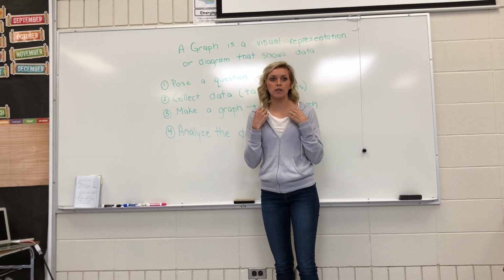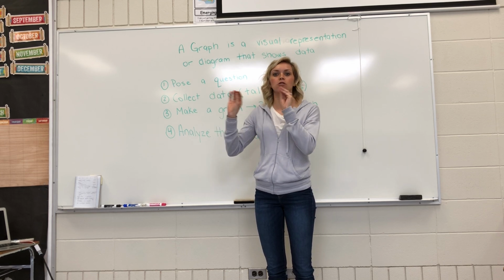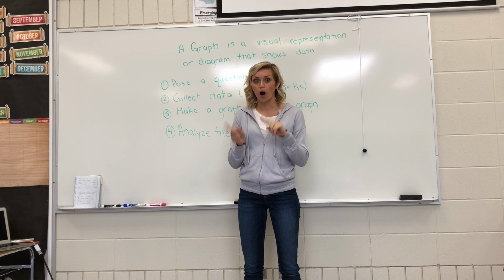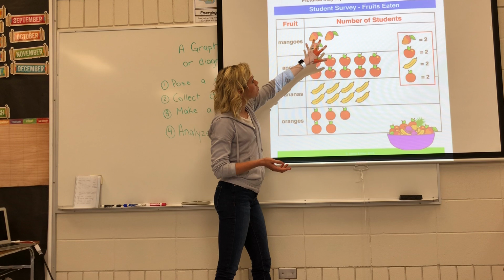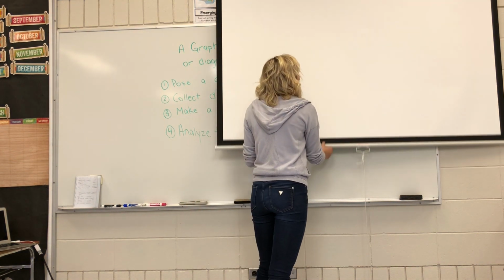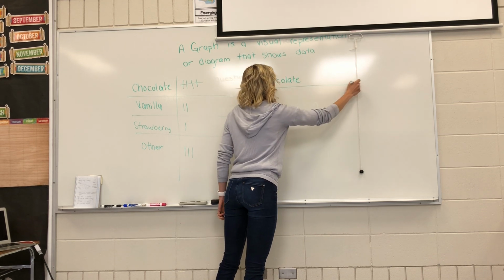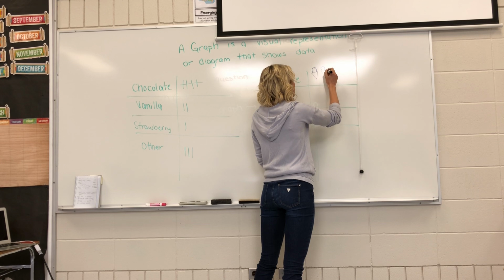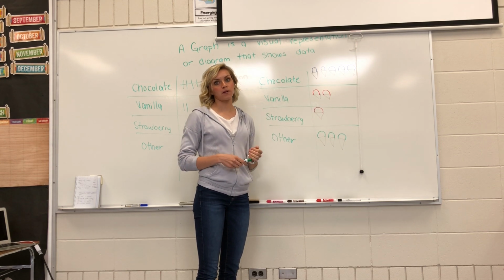Mrs. Hrycan's Math Lesson: Pictograph